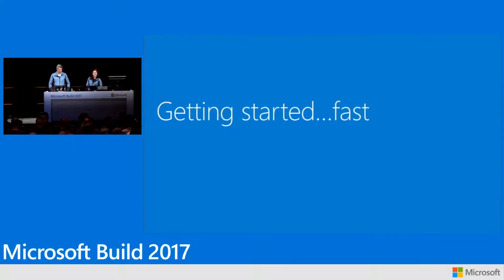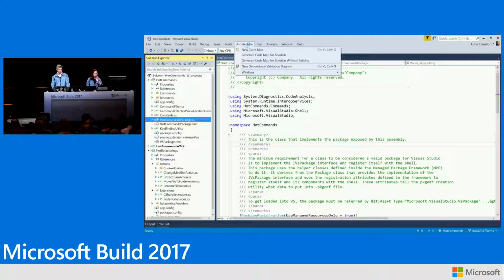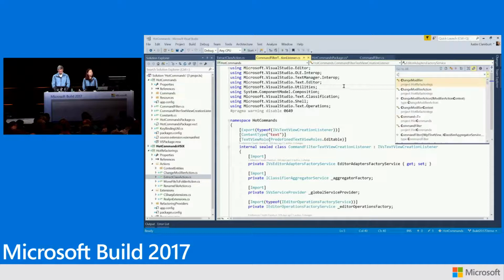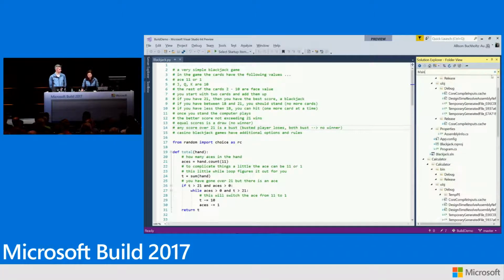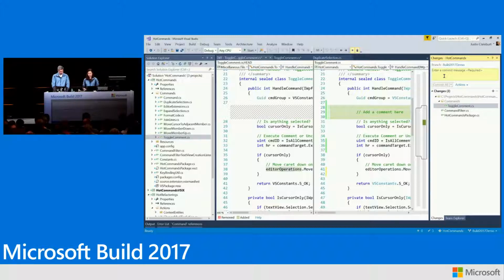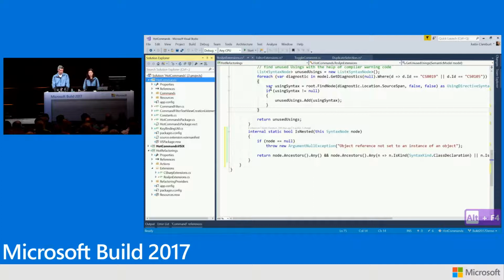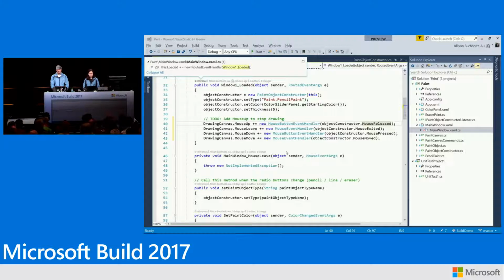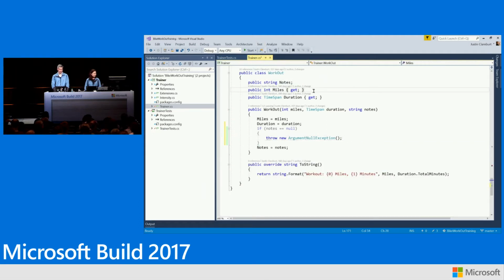Coding at 88MPH: Tips and tricks with Visual Studio 2017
Get ready to hit the ground running in this fast-faced, demo-heavy talk that will take you through some of our long-standing favorite tips and tricks, as well as introduce you to some of the new productivity features in Visual Studio 2017. Whether you’re interested in quick ways to customize Visual Studio, making the most of the editor or keyboard shortcuts, or setting up services for your projects, there’s something for everyone looking to make their VS experience more productive!